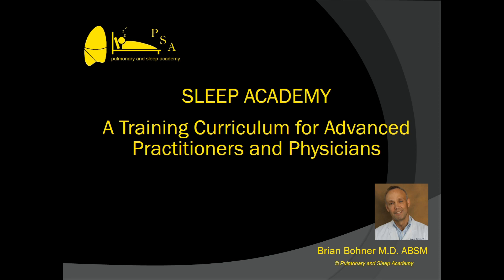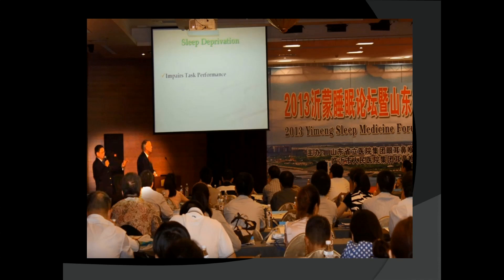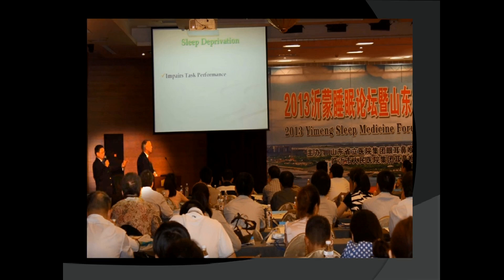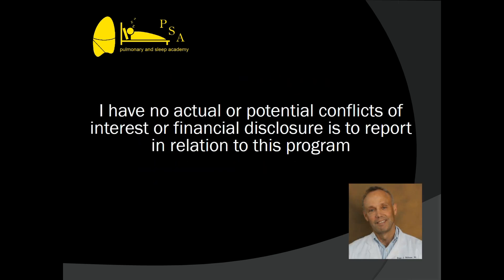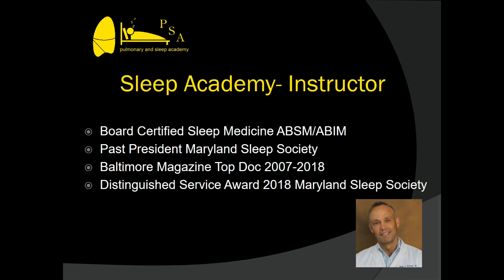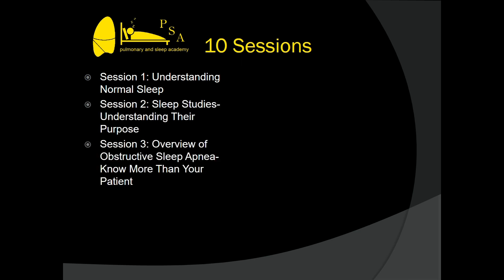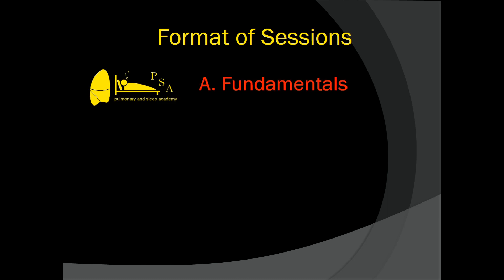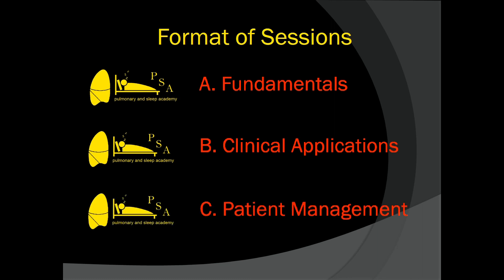Sleep Academy - About the Course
In this video, Dr. Bohner provides an overview of the objectives of Sleep Academy and how the online course is structured. to learn more about our 70 hour CME courses in pulmonary, sleep, cardiology, and critical care medicine. We also invite you to preview the first session of Sleep Academy. or click on the link at the end of this video,